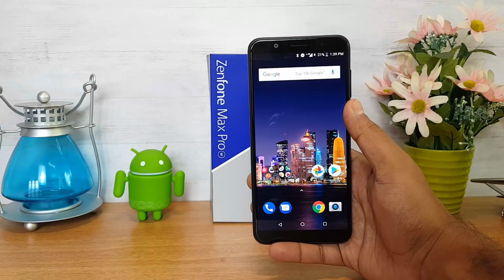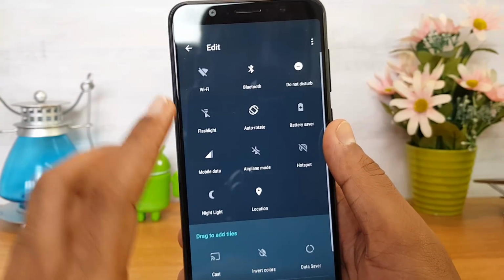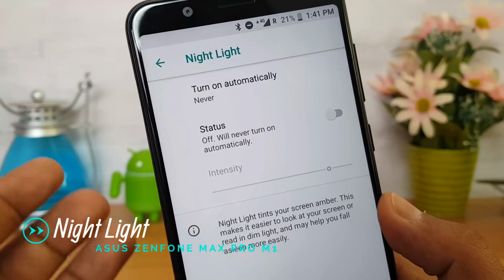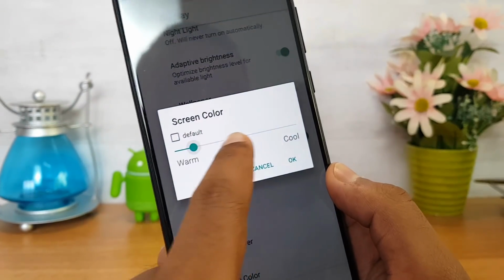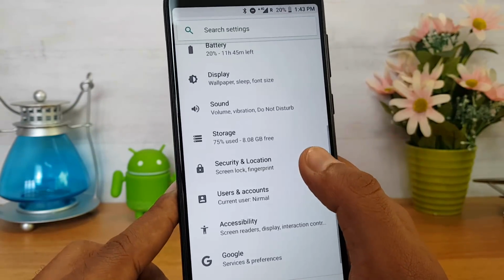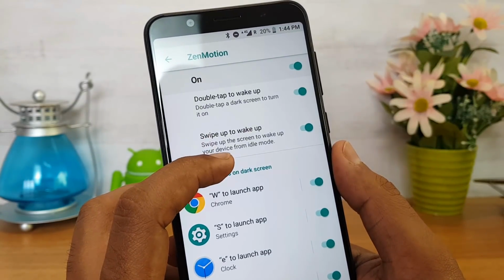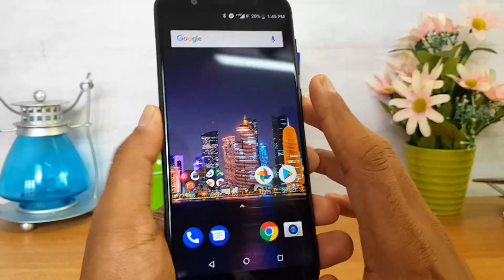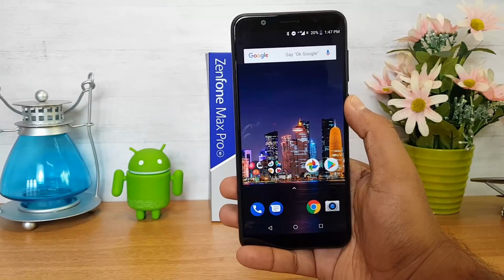ASUS Zenfone Max Pro M1 Tips and Tricks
ASUS Zenfone Max Pro M1 is the latest budget smartphone and here are the tips and tricks of the device with Android 8.1 and stock UI.